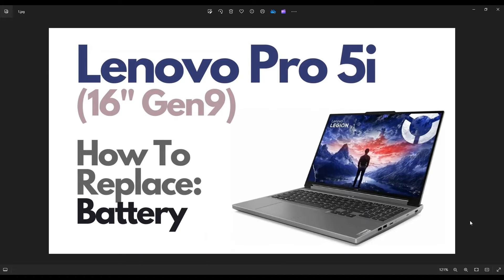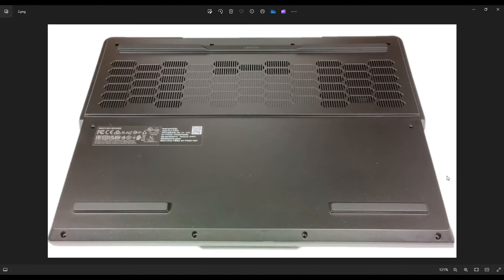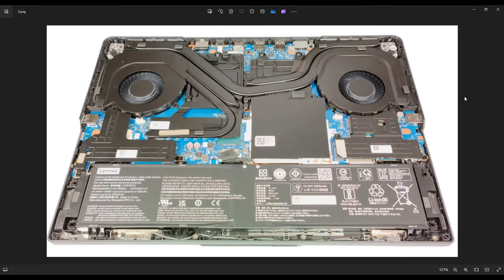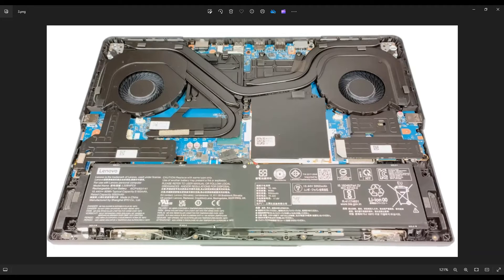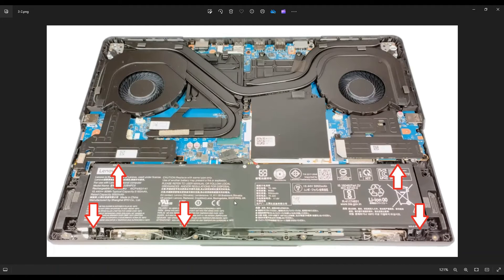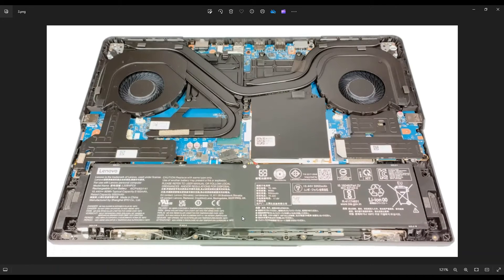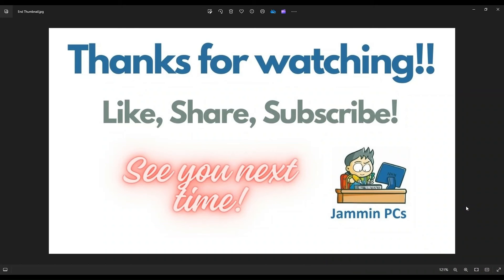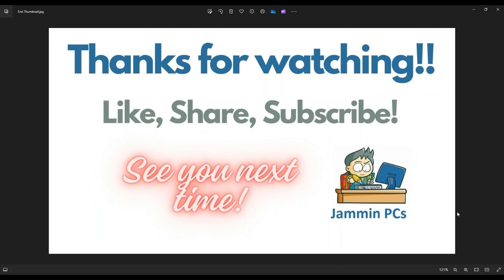How To Replace Battery - Lenovo Legion Pro 5i (16" Gen9) Version Laptop Computer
In this video, Ill show you how to safely access the internal battery in your Lenovo Legion Pro 5i laptop. The computer used in this video is the 16 inch, Generation 9 version. Note: If your computer will not turn on, there may be another issue besides the battery.
Pro 5i (16" Gen9) Tools & Replacement Parts

FAQ's:
Battery Info:  Model L22B4PC0,  15.44V,  80Wh